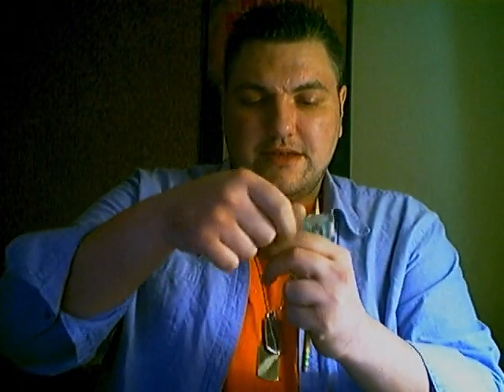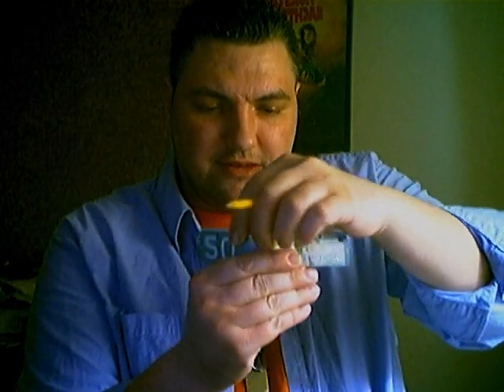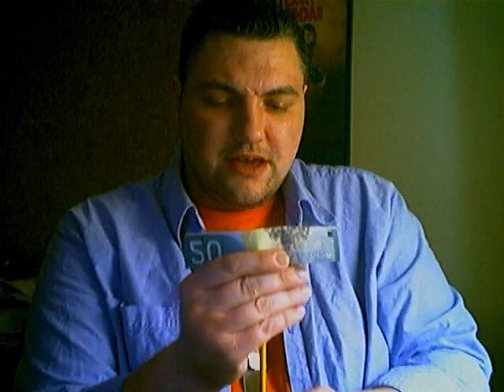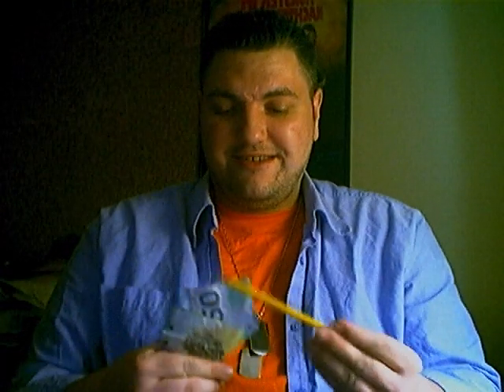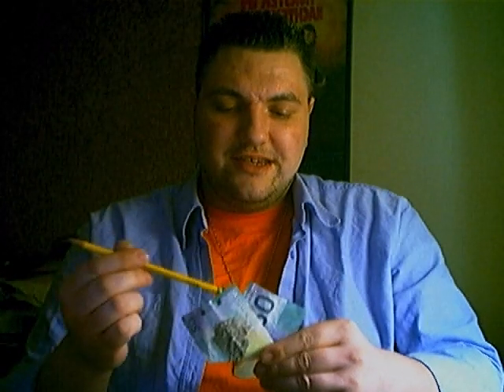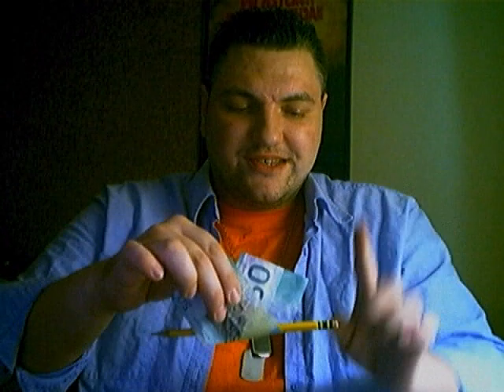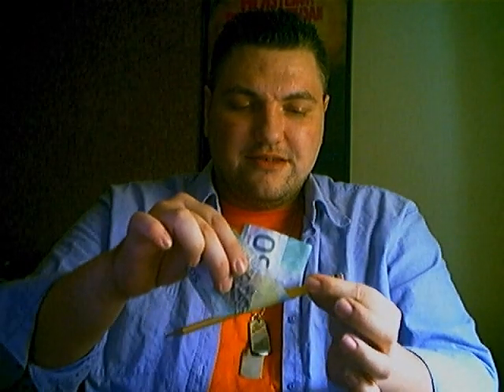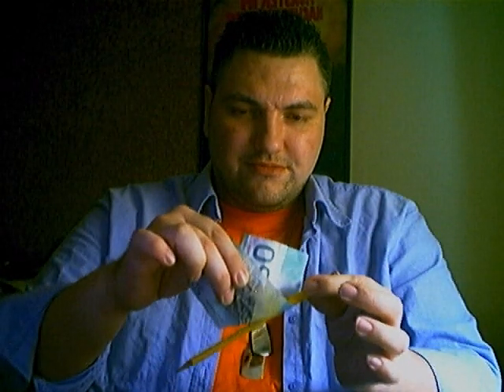Pencil Through Bill ( The Magic of David Copperfield 12 )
A pencil penetrates a $20 bill in a brutal, most mysterious manner!  Then Adam Milestone, the magician, takes the audience backstage and shows how the penetration is accomplished!!!